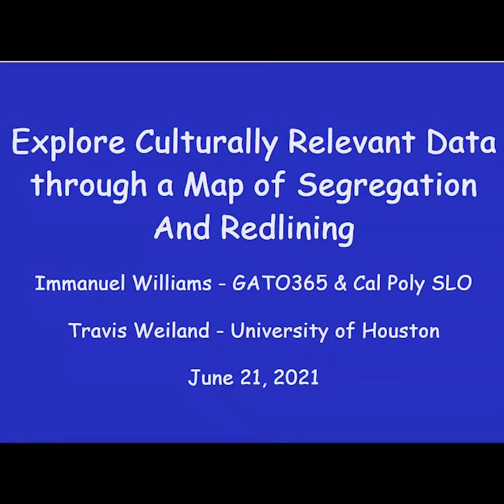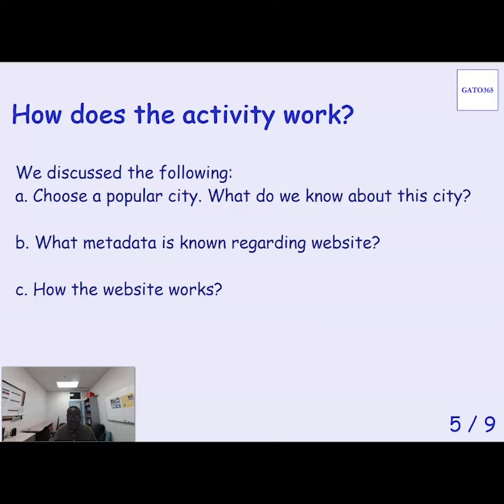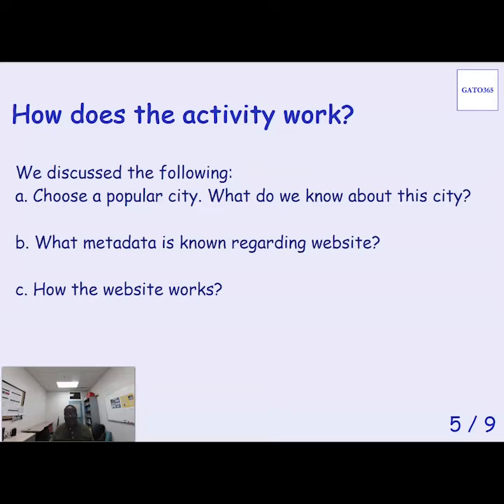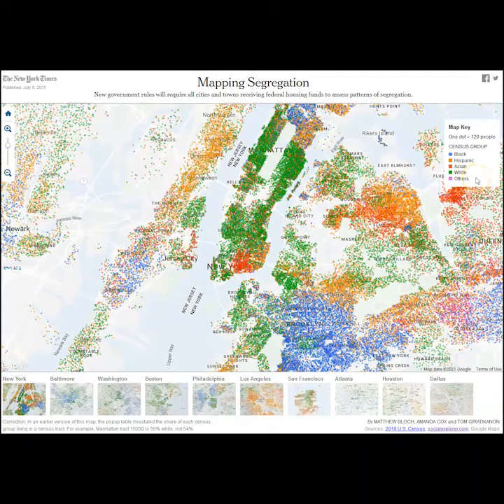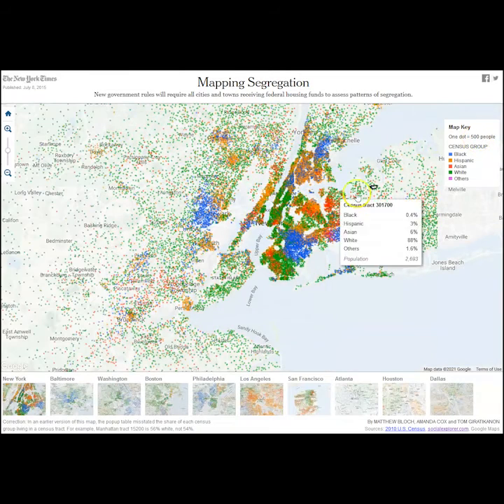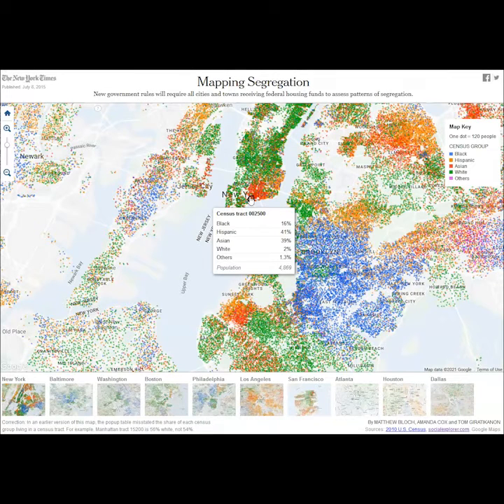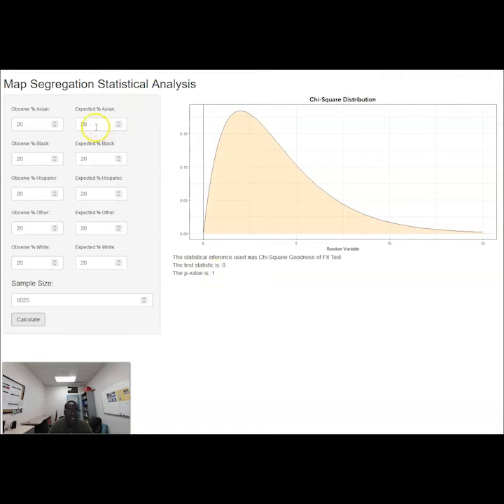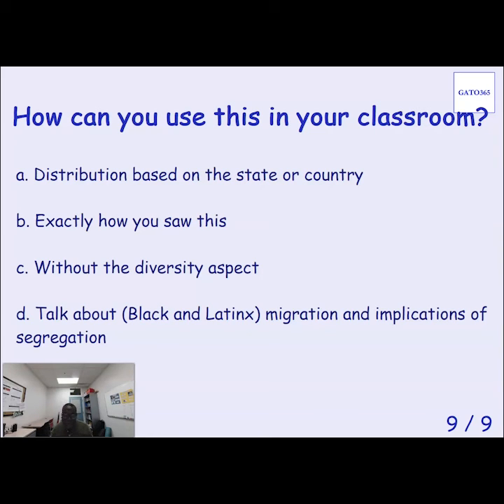Explore Culturally Relevant Data through a Map of Segregation And Redlining